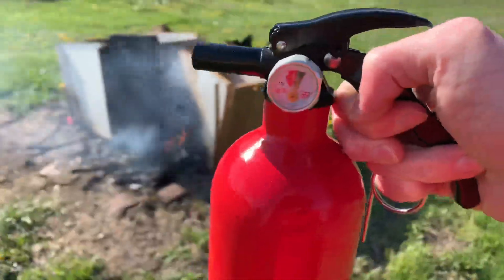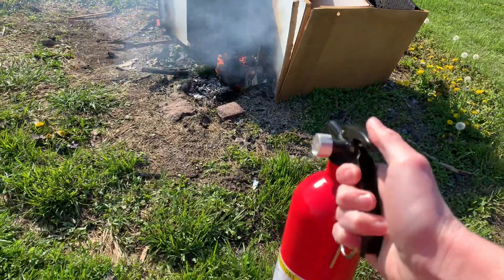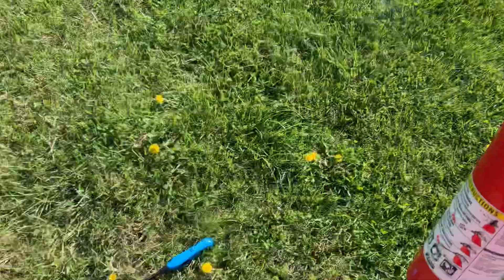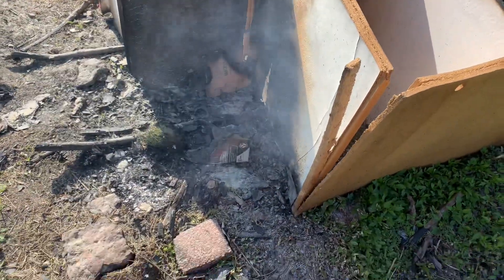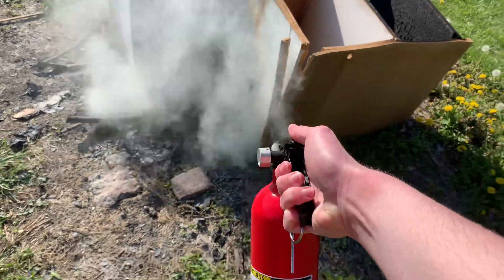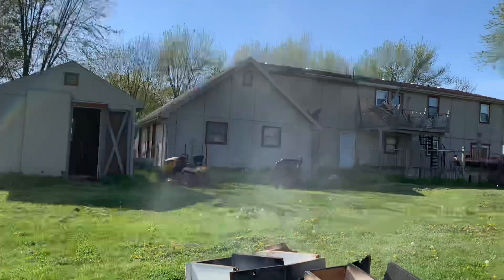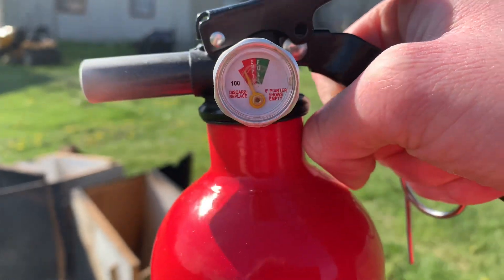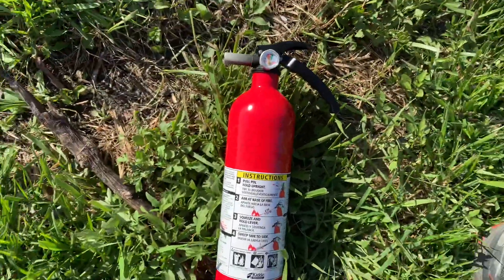Kidde ABC disposable fire extinguisher test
Here’s a test of Kidde’s newest model of their disposable line of fire extinguishers.  While the extinguisher head may not look to much different from the previous models, this unit introduces a very small, hard to see, pressure gauge which is an immediate dislike on this extinguisher.  The head of the extinguisher is made of plastic and the handles are made of metal.  Both during testing and after, the valve stem assembly opens and closes smoothly without getting stuck when open or closed.  This fire extinguisher is filled with 2.5 pounds of monomonium phosphate multipurpose dry chemical normally labeled as an ABC unit.  Since this unit is pressurized to 100psi it can put out a small fire without accidentally spreading the burning materials.  This fire extinguisher has a UL Rating of 1A:10B:C meaning it has a water weight of 1 1/4 gallons of water, puts out up to 10 square feet of flammable liquid fires and the agent contained does not conduct electricity back to the operator.

Recording device:
IPhone XR